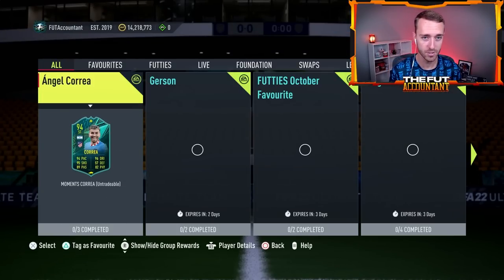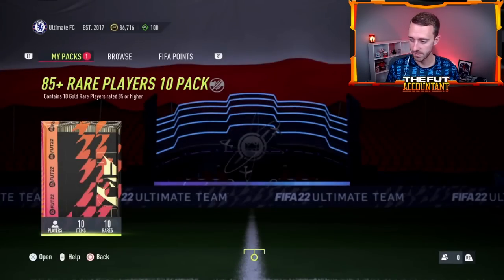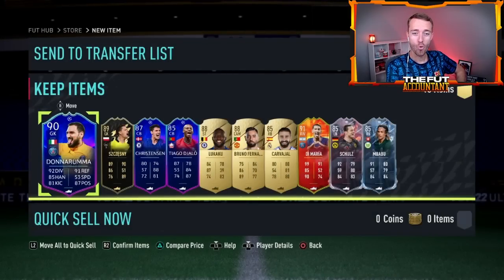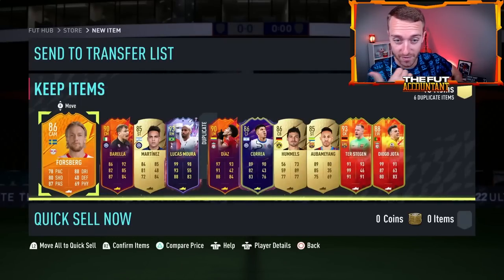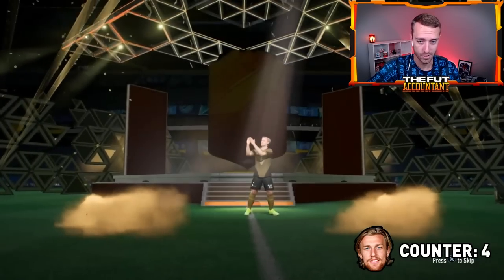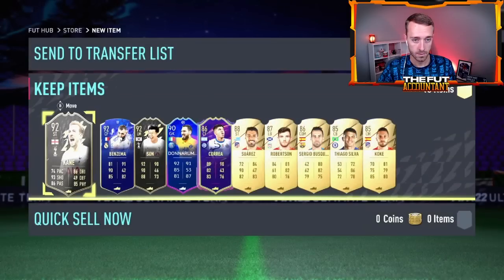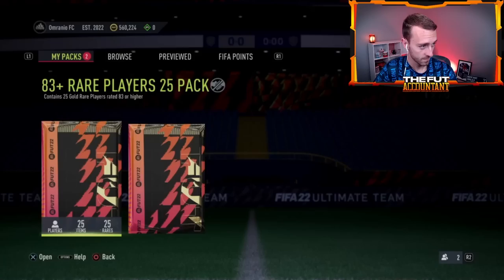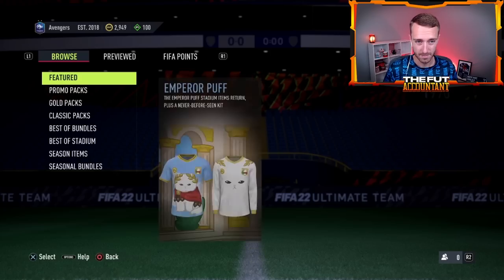85 x 10 PACKS ON REPEAT! FIFA 22 Ultimate Team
85 x 10 are FUN, so we opened a bunch